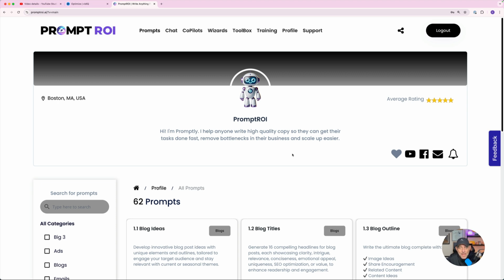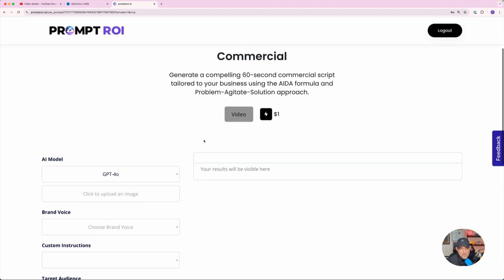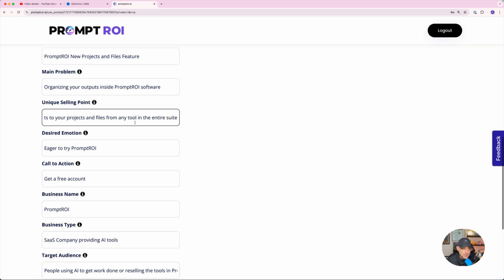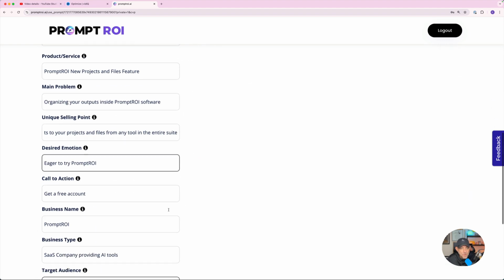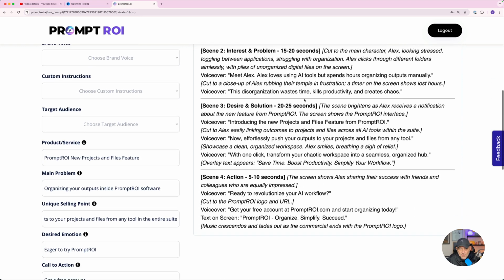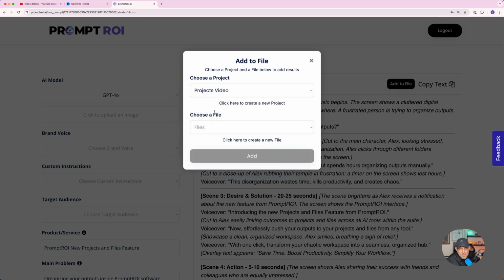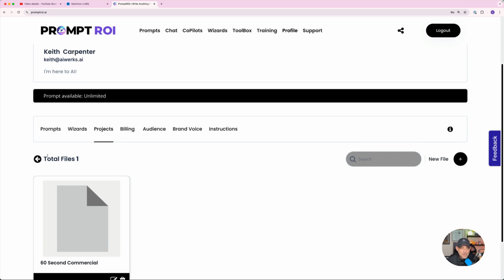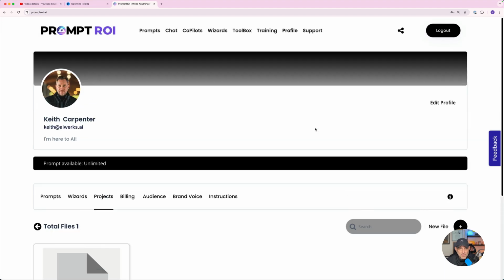Organize AI Writing Easily with PromptROI's New Projects & Files Feature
Struggling to manage your AI writing outputs? Learn how PromptROI’s new Projects and Files feature simplifies organization and boosts productivity. This revolutionary tool allows you to categorize your content effortlessly, eliminate clutter, and streamline your workflow.

In this video, we’ll guide you through the key functionalities of the Projects and Files feature, demonstrating best practices to keep your AI writing tools well-organized. Whether you’re a seasoned content creator or just starting, this feature is your ultimate solution for writing efficiency.

✨ What you'll learn:
✔️ How to use the Projects and Files feature
✔️ Tips for efficient content organization
✔️ Ways to increase your AI-driven productivity

Say goodbye to disorganized files and hello to streamlined workflows!